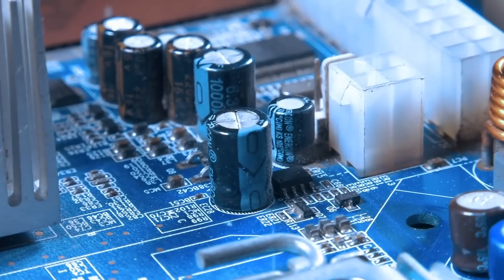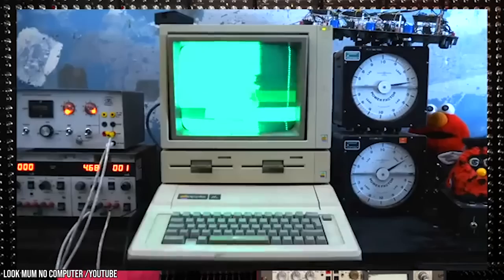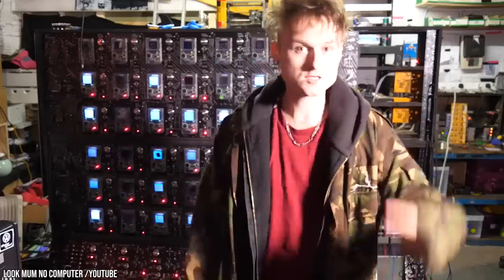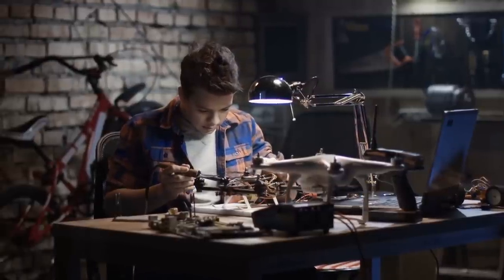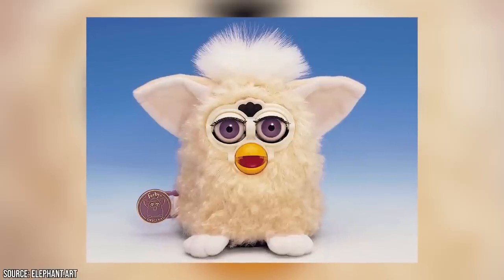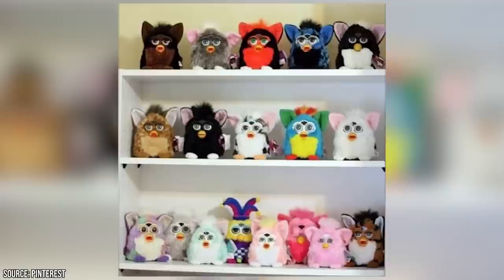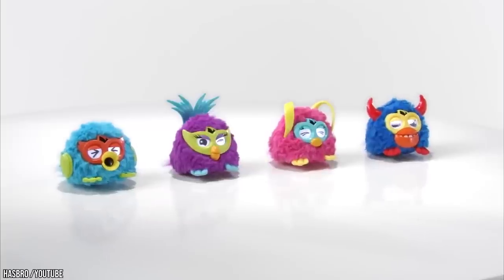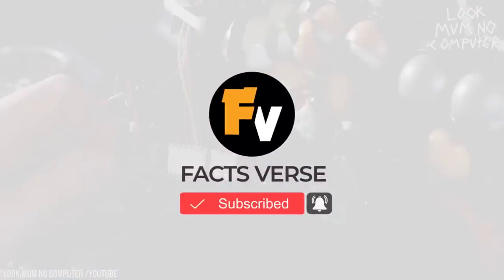The Man Who Built an Organ out of Furbys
Do you think you know a lot about TV? Try our quiz and enter to win $500!
Click below to check the trivia question

Sam Battle from the YouTube channel Look Mum No Computer created the Furby Organ in 2018. 44 of the little fuzzy automatons are linked up to a keyboard and can be activated with a press of a key. When activated they open up their little beaks and squeak out a tone. Battle uses the organ of beady-eyed creatures to cover all sort of tunes.

In this video, we're going to take a look at how Sam created the Furby organ and why on earth he would want to do such a thing. We're also going to dive into the history of the Furby, who created it, and what recent incarnations of the mechanical pet have been developed in recent years.

Some consider the Furby to be cute and friendly while others find them to be unsettling and unsightly. We'll let you be the judge. It is worth noting however that over 40 million of the original units were produced and circulated across the world. The Furby was more than just a toy. It was a movement.